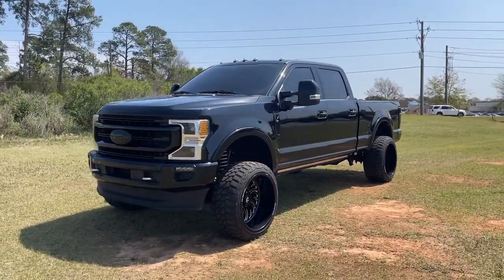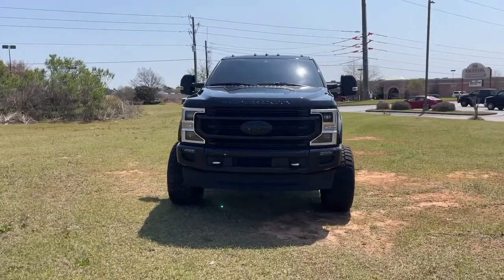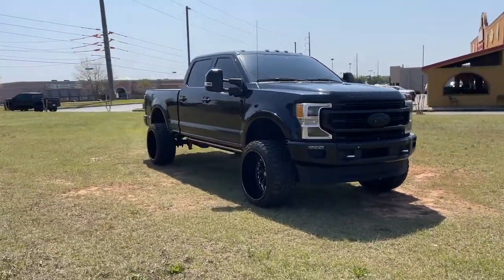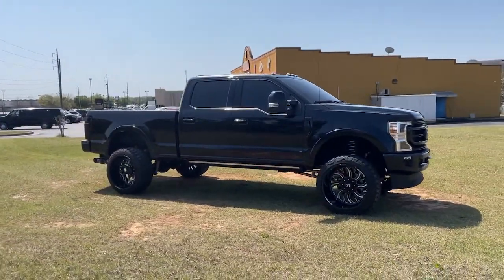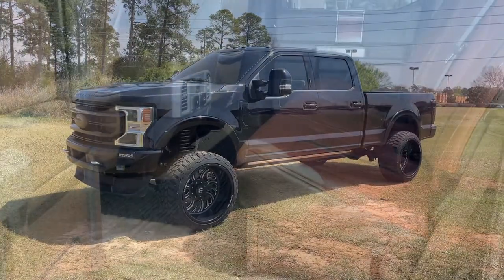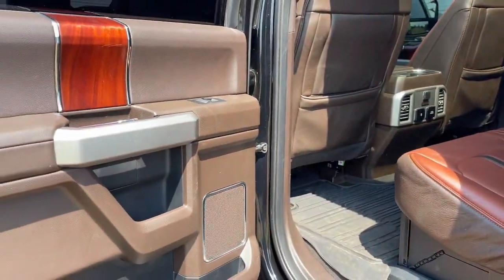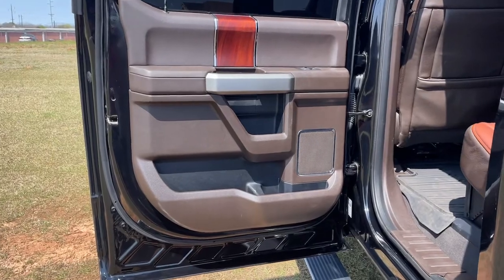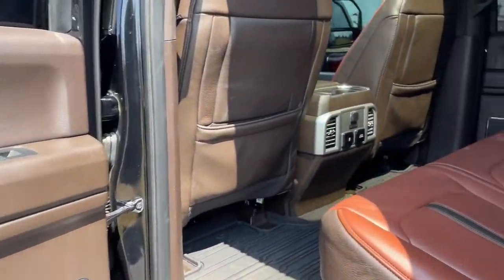2020 Ford F-250SD Warner Robins, Macon, Columbus, Perry, Dublin, GA LEE65452M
Black Used 2020 Ford F-250SD available in Warner Robins, Georgia at Hutchinson Mitsubishi. Servicing the Macon, Columbus, Perry, Dublin, GA area.
2020 Ford F-250SD King Ranch - Stock#: LEE65452M - VIN#: 1FT8W2BT7LEE65452

Hutchinson Mitsubishi
123 Margie Dr

USED LIFTED 2020 FORD F-250 KING RANCH. ** BDS 6 INCH LIFT ** 24 INCH FORGED WHEELS ** FOX SHOCKS ** PAINT TO MATCH ** PANORAMIC SUNROOF ** POWER BOARDS ** MANY OTHER LIFTED 4WD TRUCKS FOR SALE AT HUTCHINSON MITSUBISHI & GEORGIA BIG TRUCKS IN WARNER ROBINS GA ** Check Us Out On Instagram @GeorgiaBigTrucks .brbr2020 Ford F-250SD King Ranch 4WD, 10 Speakers, 110V/400W Outlet, 4-Wheel Disc Brakes, 5th Wheel/Gooseneck Hitch Prep Package, 6 Angular Chrome Step Bars, ABS brakes, Adaptive Cruise Control & Collision Warning, Adaptive Steering, Adjustable pedals, Air Conditioning, Alloy wheels, AM/FM radio: SiriusXM, AppLink/Apple CarPlay and Android Auto, Auto High-beam Headlights, Auto tilt-away steering wheel, Auto-dimming Rear-View mirror, Automatic temperature control, Body-Color Door Handles w/Chrome Insert, Brake assist, Chrome Exhaust Tip, Chrome Front & Rear Bumpers, Chrome Package, Delay-off headlights, Driver door bin, Driver vanity mirror, Dual front impact airbags, Dual front side impact airbags, Electronic Stability Control, Electronic-Locking w/3.55 Axle Ratio, Emergency communication system: SYNC 3 911 Assist, Exterior Parking Camera Rear, Flow-Through Console, Front & Rear Wheel Well Liners (Pre-Installed), Front anti-roll bar, Front Bucket Seats, Front Center Armrest, Front dual zone A/C, Front fog lights, Front reading lights, Front Splash Guards/Mud Flaps (Pre-Installed), Fully automatic headlights, FX4 Off-Road Package, Garage door transmitter, GVWR: 10,000 lb Payload Package, Heated door mirrors, Heated front seats, Heated Rear Seats, Heated steering wheel, High Capacity Trailer Tow Package, Hill Descent Control, Illuminated entry, Illuminated running boards, King Ranch Monochromatic Paint Package, King Ranch Ultimate Package, Leather steering wheel, LED Roof Clearance Lights, Low tire pressure warning, Memory seat, Multi-Contour Seats, Navigation System, Off-Road Specifically Tuned Shock Absorbers, Order Code 700A, Overhead airbag, Overhead console, Panic alarm, Passenger door bin, Passenger vanity mirror, Pedal memory, Power door mirrors, Power driver seat, Power passenger seat, Power steering, Power windows, Power-Deployable Running Boards, PowerScope Trailer Tow Mirrors w/Heat, Pro Trailer Backup Assist - High Capacity, Quad Beam LED Headlamps & LED Taillamps, Radio data system, Radio: B&O System by Bang & Olufsen, Rain sensing wipers, Rear Parking Sensors, Rear reading lights, Rear seat center armrest, Rear step bumper, Rear window defroster, Remote keyless entry, Security system, SiriusXM Radio, Speed control, Split folding rear seat, Steering wheel memory, Steering wheel mounted A/C controls, Steering wheel mounted audio controls, SYNC 3 Communications & Entertainment System, Tailgate Step & Handle, Telescoping steering wheel, Tilt steering wheel, Tough Bed Spray-In Bedliner, Traction control, Trip computer, Turn signal indicator mirrors, Twin Panel Power Moonroof, Ultimate Trailer Tow Camera System, Unique Chrome Mirror Caps, Unique FX4 Off-Road Box Decal, Unique King Ranch Leather 40/Console/40 Front Seats, Upfitter Switches (6), Variably intermittent wipers, Ventilated front seats, Wheels: 20 Chrome PVD Aluminum.brRecent Arrival!
Navigation System,5th Wheel/Gooseneck Hitch Prep Package,Chrome Package,FX4 Off-Road Package,GVWR: 10,000 lb Payload Package,High Capacity Trailer Tow Package,King Ranch Monochromatic Paint Package,King Ranch Ultimate Package,Order Code 700A,Pro Trailer Backup Assist - High Capacity,10 Speakers,AM/FM radio: SiriusXM,Radio data system,Radio: B&O System by Bang & Olufsen,SiriusXM Radio,SYNC 3 Communications & Entertainment System,Air Conditioning,Automatic temperature control,Front dual zone A/C,Rear window defroster,Heated Rear Seats,Memory seat,Pedal memory,Power driver seat,Power steering,Power windows,Remote keyless entry,Steering wheel memory,Steering wheel mounted A/C controls,Steering wheel mounted audio controls,Off-Road Specifically Tuned Shock Absorbers,Traction control,4-Wheel Disc Brakes,ABS brakes,Adaptive Steering,Chrome Front & Rear Bumpers,Dual front impact airbags,Dual front side impact airbags,Emergency communication system: SYNC 3 911 Assist,Front anti-roll bar,Low tire pressure warning,Overhead airbag,Twin Panel Power Moonroof,Tough Bed Spray-In Bedliner,Brake